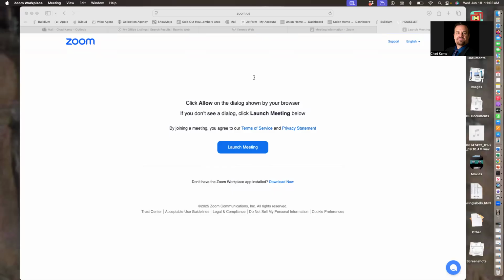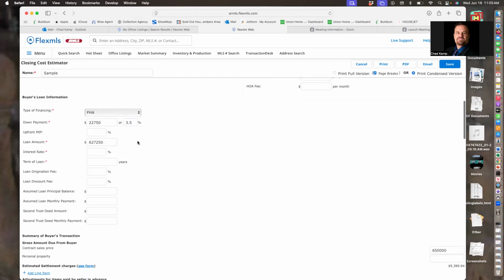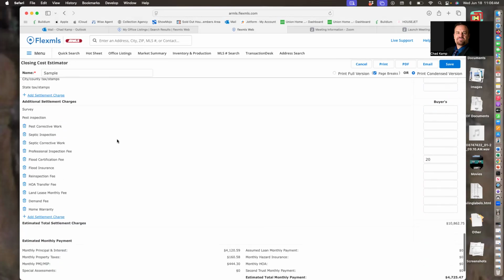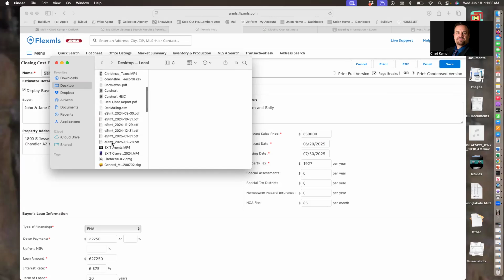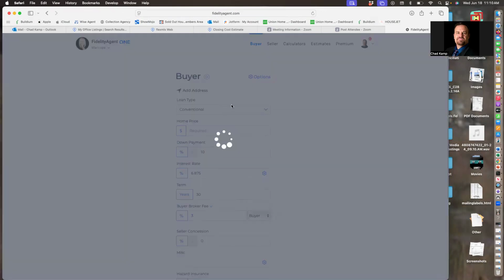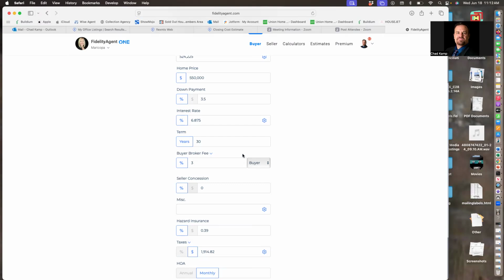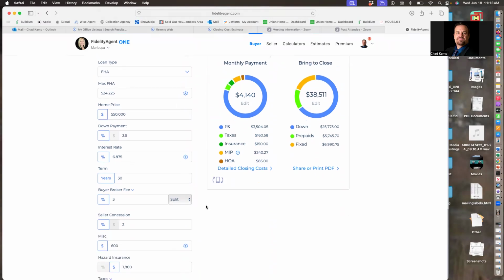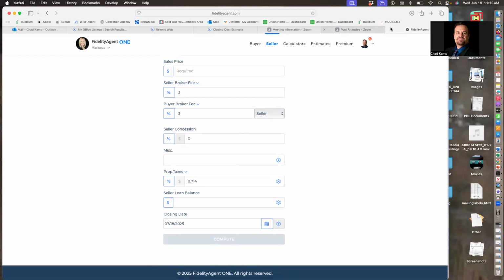DB Chad Kamp walks agents through completing an ARMLS and Fidelity Titles estimated Net sheet.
Unlock the power of precision in your real estate transactions! In this training session, Chad Kamp—Owner, Broker, —walks agents through two essential tools: the ARMLS Calculator Net Sheet and Fidelity Title’s Net Sheet.

Whether you’re a new or experienced agent, mastering these calculators will help you confidently estimate seller proceeds, explain costs to clients, and streamline the closing process.

What You’ll Learn:
How to access and use the ARMLS Calculator Net Sheet
Step-by-step walkthrough of Fidelity Title’s Net Sheet

At EXIT Realty Coannah, we believe in empowering agents with the right technology and training to serve our Southeast Valley community with excellence.

Thinking of making a switch - Text ShowMeTheMoney to 85377

Member – SEVRAR Grievance Committee (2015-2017)
Member - Professional Standards (2018-Current)

If you or someone you know, is thinking of buying or selling Real Estate, please give me a call!

If you or someone you know needs help with Tax Planning, Tax Preparation, Entity Creation, ITIN Processing and Property Management I would be more than happy to refer you to my trusted Tax Professional!